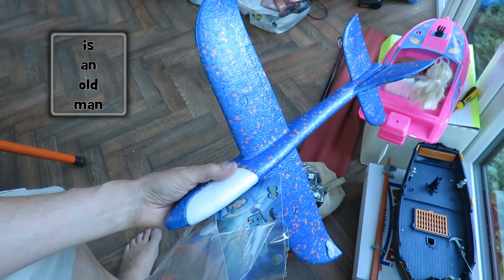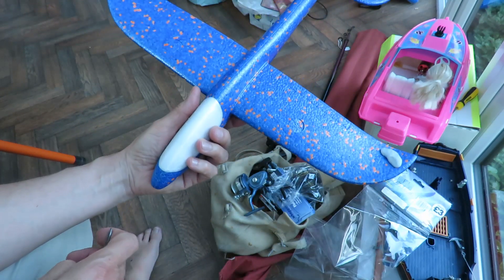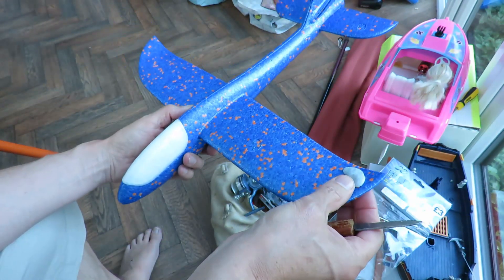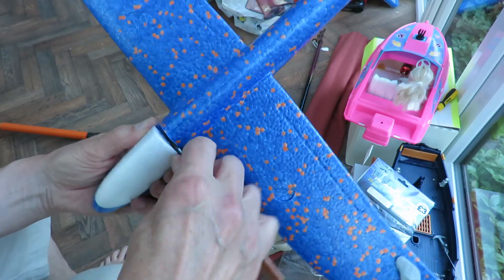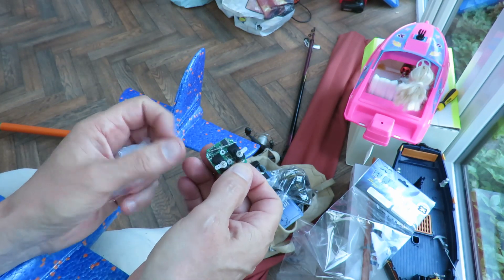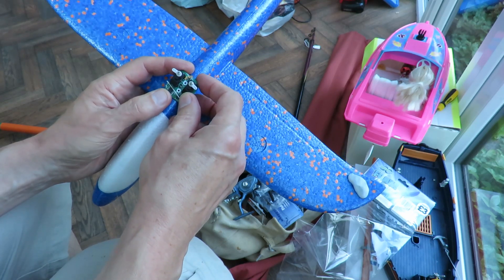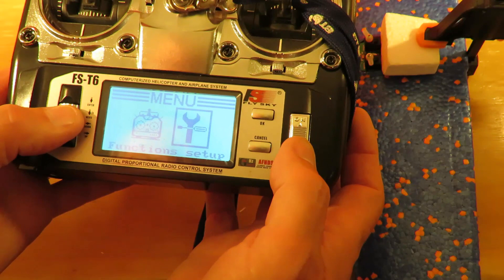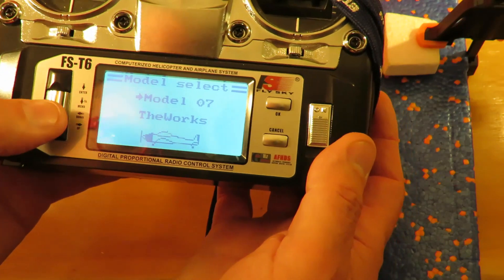The Works £3 Foam Glider #02 RC conversion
The Works £3 Foam Glider #02 RC conversion. Several sessions edited in to one video. I go for what I think is possibly the easy option here. I use a WL911 receiver board which has two servos onboard and I add balsa ailerons rather than trying to cut out the existing mouldings. I currently like to try to use Poundland Power Pod LiPo batteries where possible so that is what I am using here. It may be too heavy so we will find out when I try flying it.